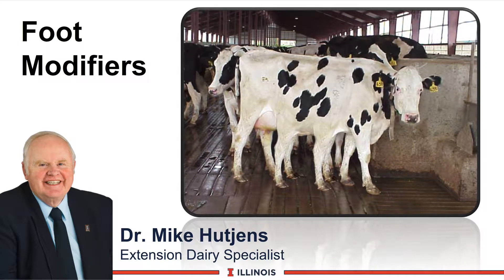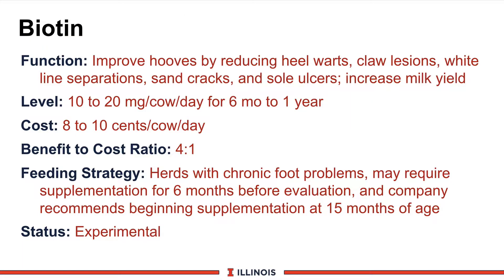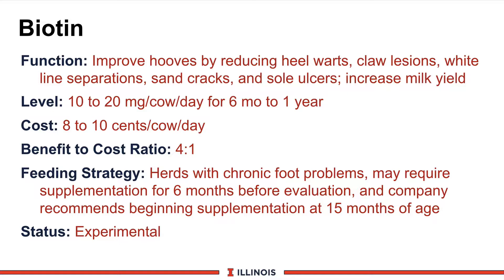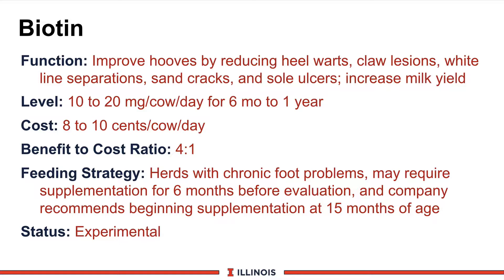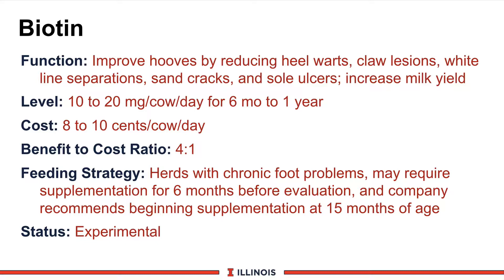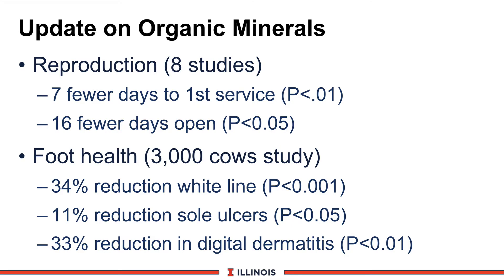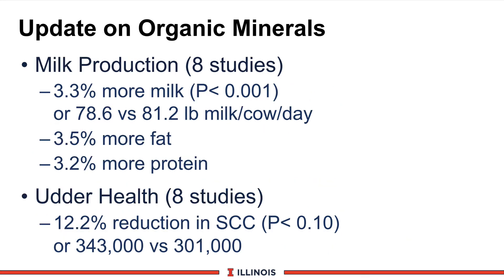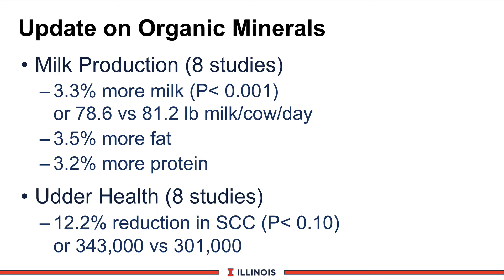Foot Modifiers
Mike Hutjens, Extension Dairy Specialist at the University of Illinois, discusses feed additives that may be used to improve foot health on dairy cows.